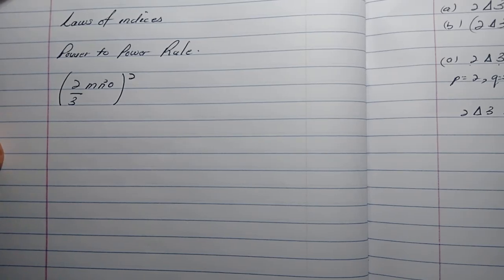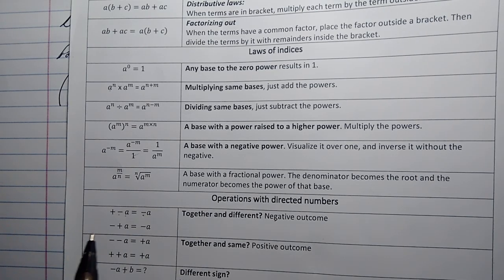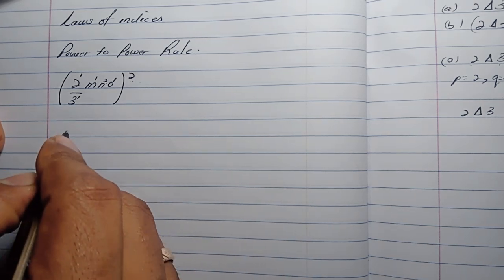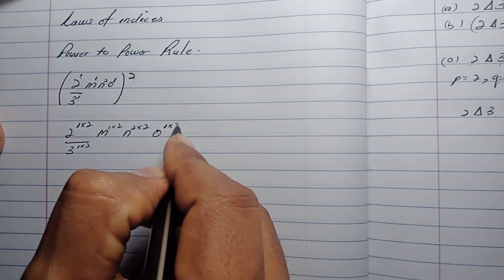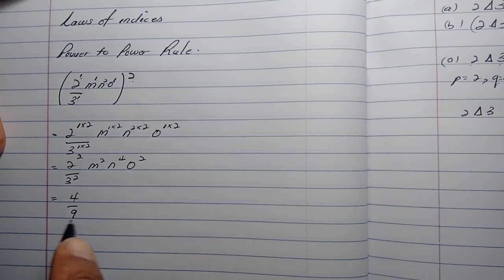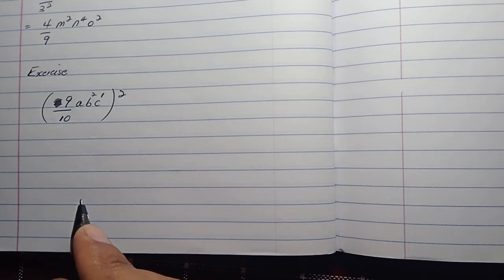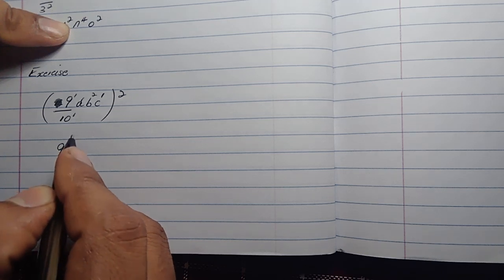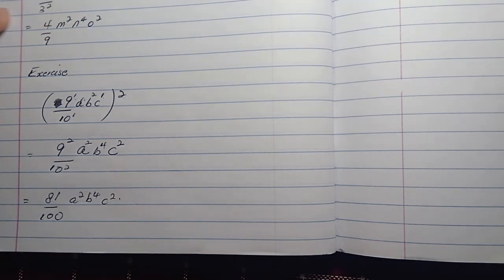Laws of Indices | Power to Power Rule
Approach:
A base with a power raised to a higher power. Multiply the powers.

Basic rules:
(please change M to h at the beginning of the link, it is the only way to have a link here)